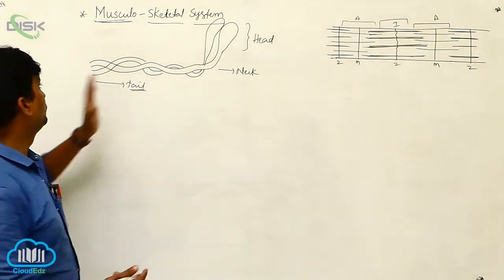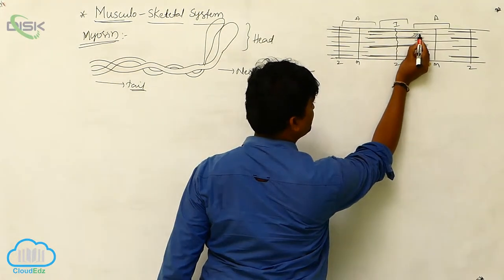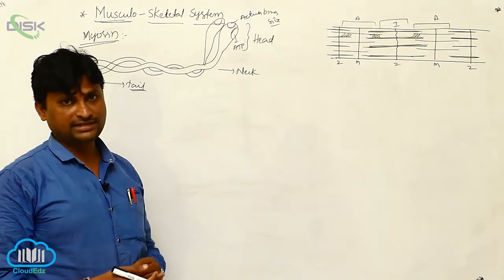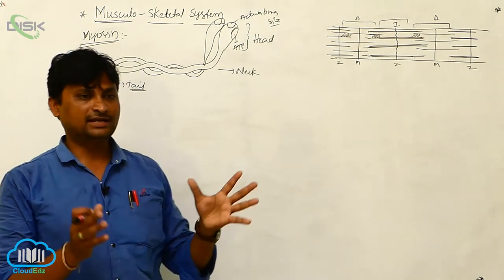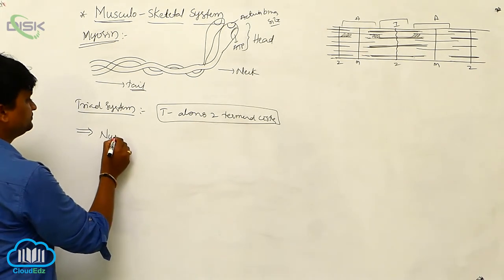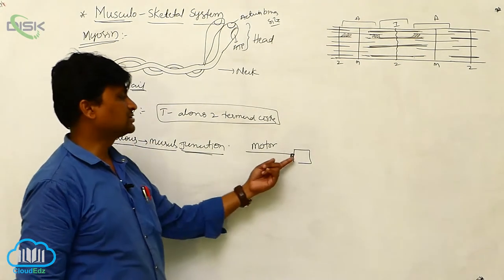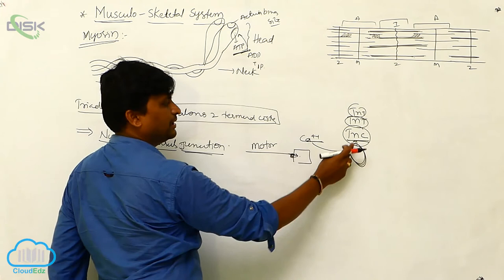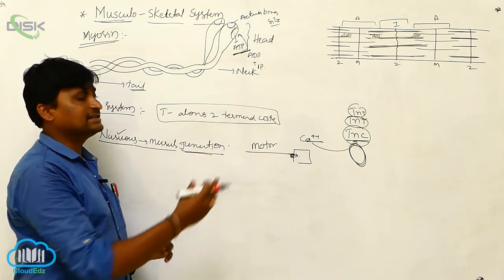The Muscle || Musculo skeletal system - Structure of muscle 3 myosin || Disk Telangana